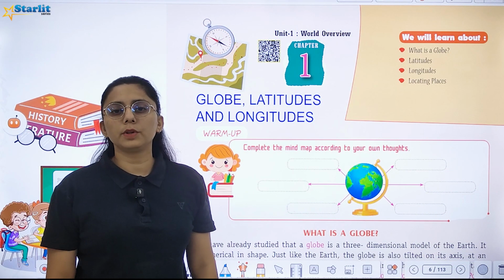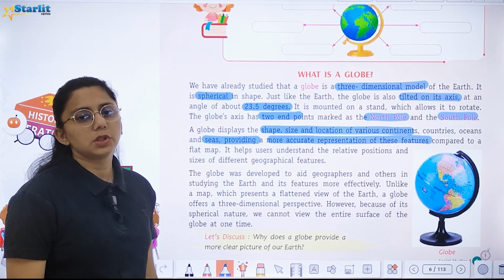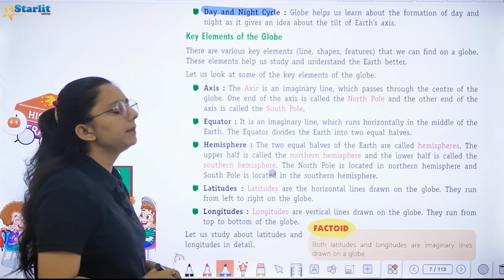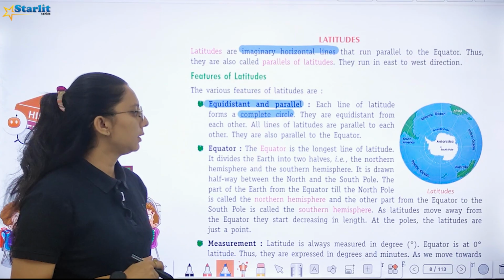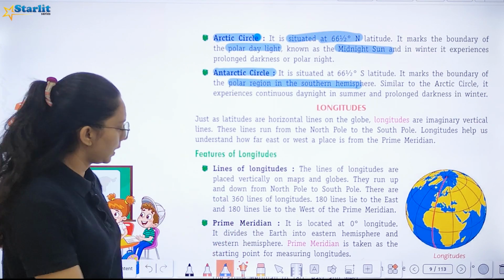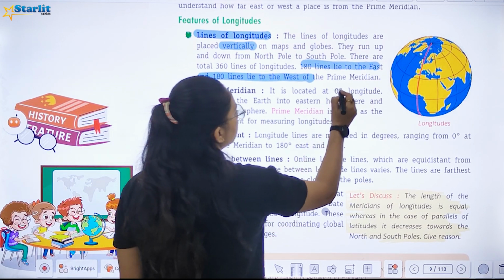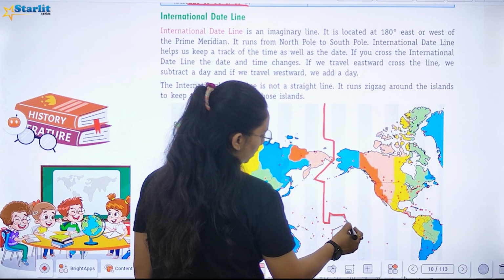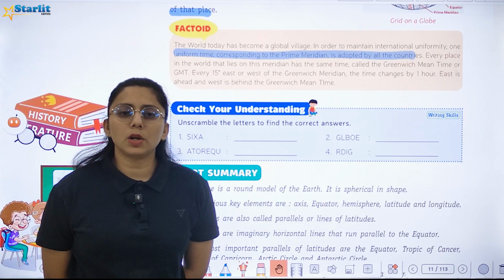STARLIT | SOCIAL SCIENCE-5 | CH-1 : GLOBE, LATITUDES AND LONGITUDES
SOCIAL SCIENCE Class-5  Video Book  "GLOBE, LATITUDES AND LONGITUDES"